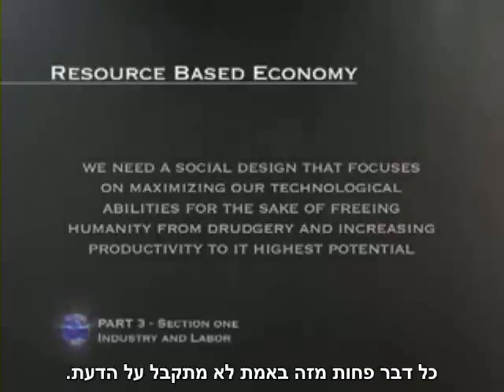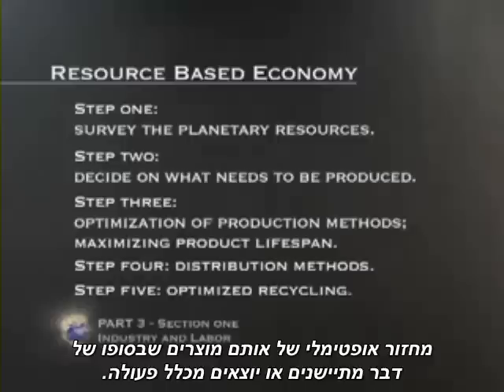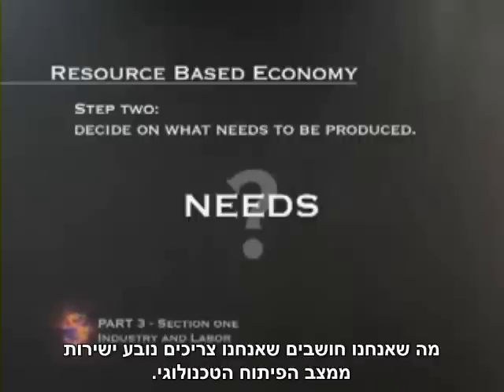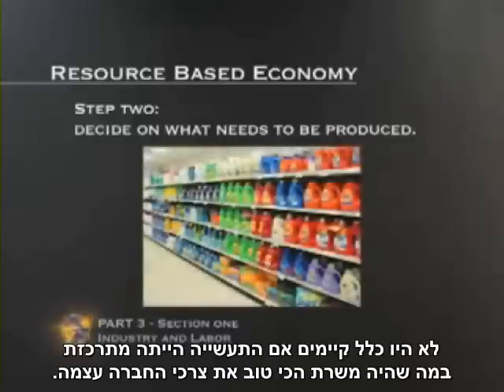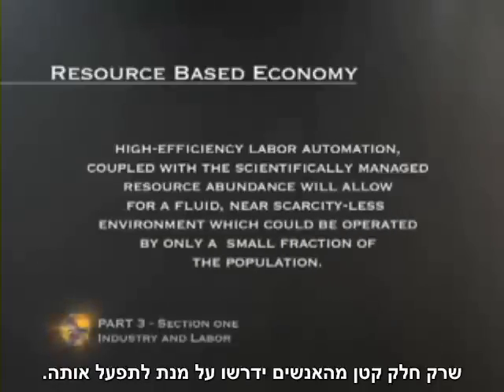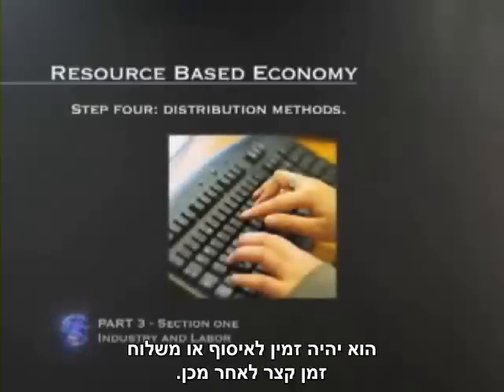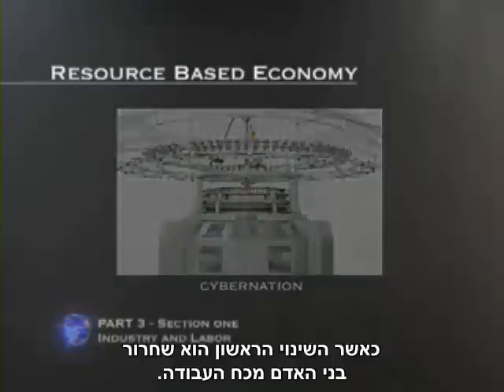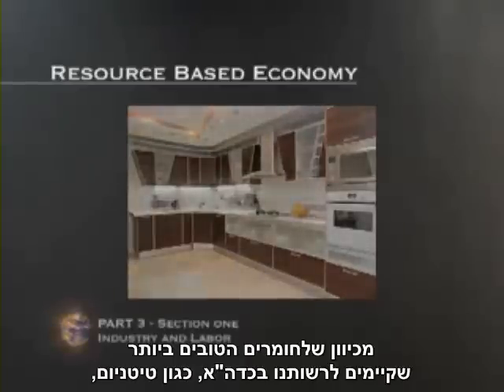Zeitgeist Movement Orientation Presentation pt6 Hebrew Subtitles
מצגת ההתמצאות של תנועת צייטגייסט בתרגום לעברית. מומלץ לקרוא את מסמך ההתמצאות אותו היא מתמצתת הניתן להורדה בתרגום לעברית באתר התנועה הישראלי

הצטרפו לתנועה